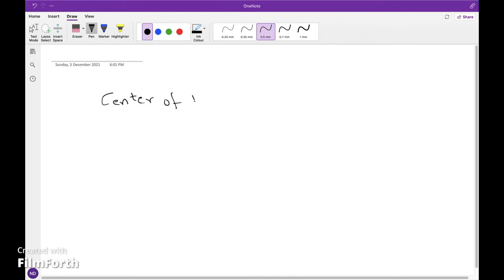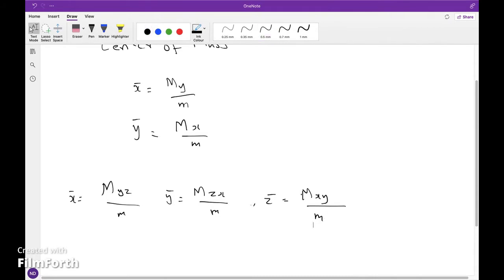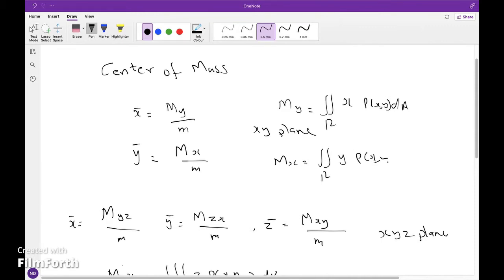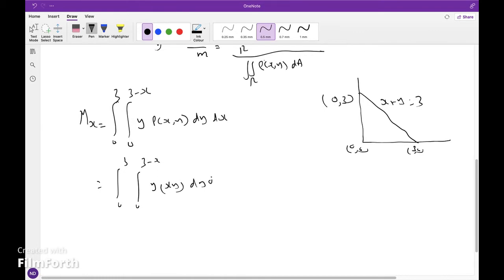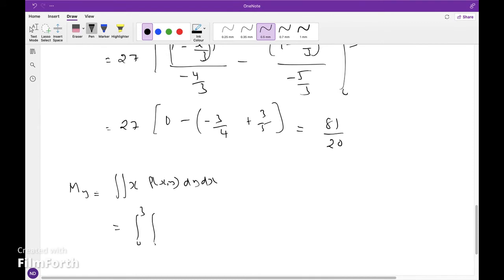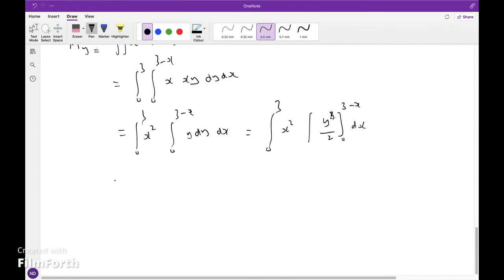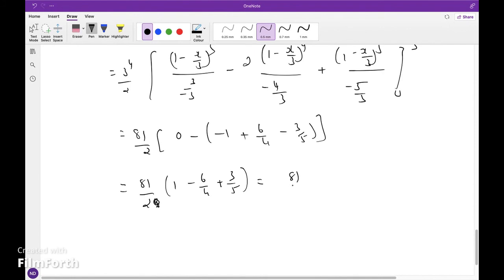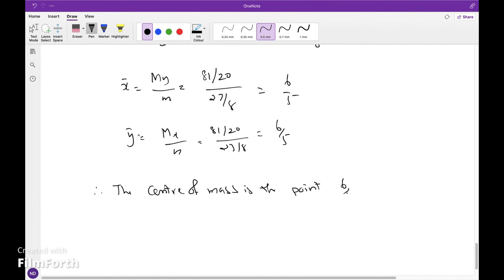Application of Multiple Integral -Centre of Mass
Application of Multiple Integral -Part 3

emstatonline